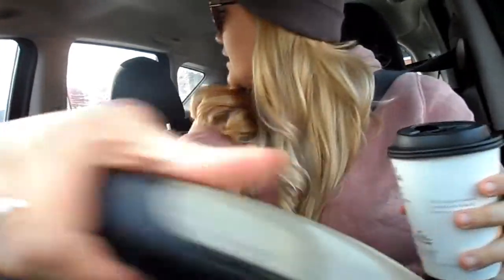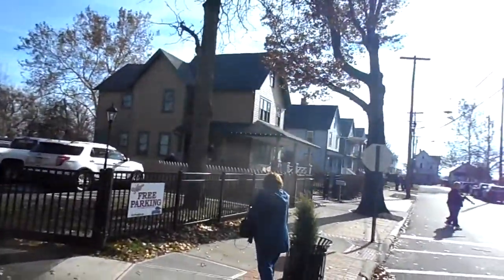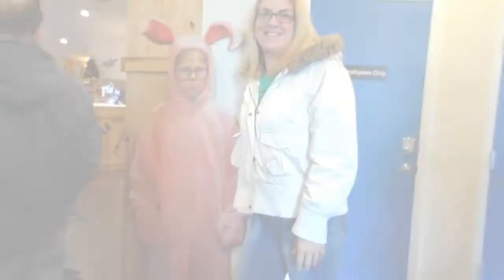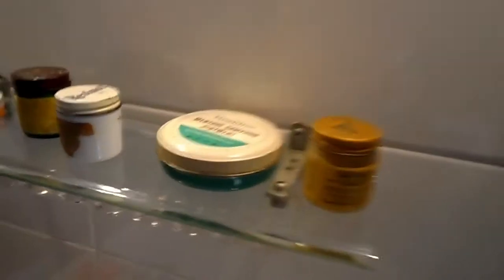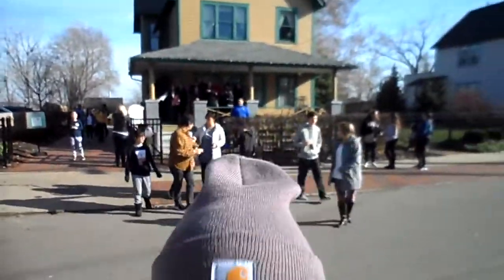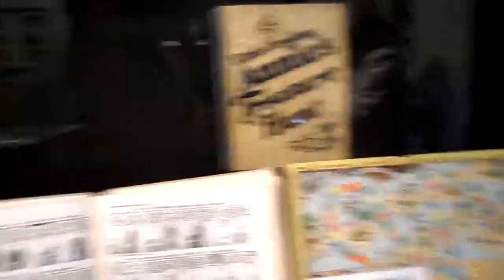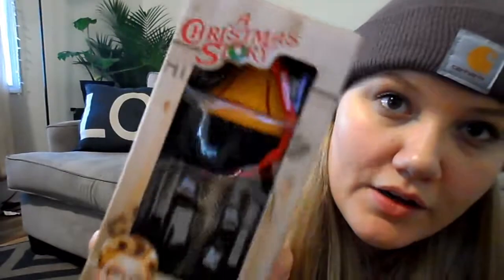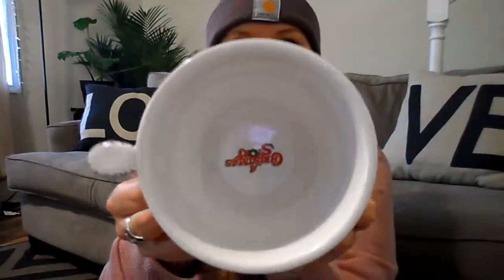Touring the House From A Christmas Story!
In this video my mom and I take a tour of the house that was used in the A Christmas Story film. "Ralphies actual house with the Leg Lamp in the window."

Snap_ damn_ron